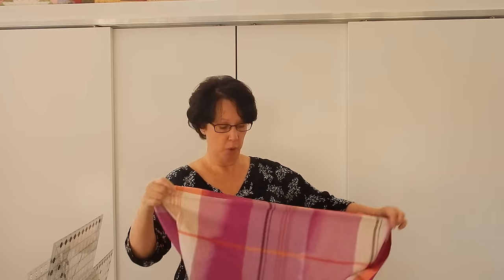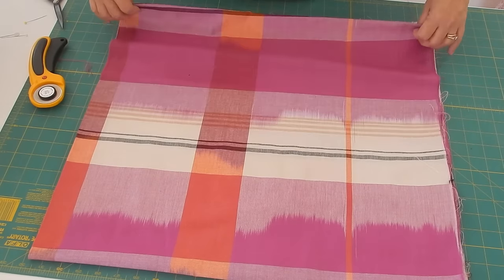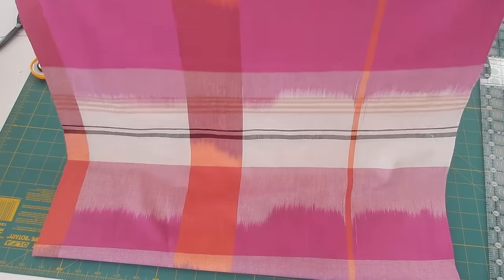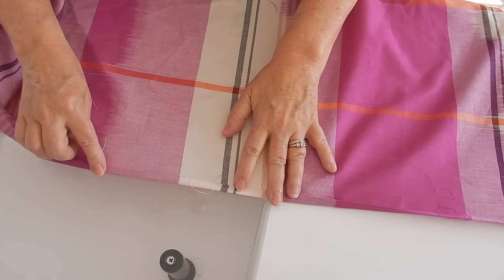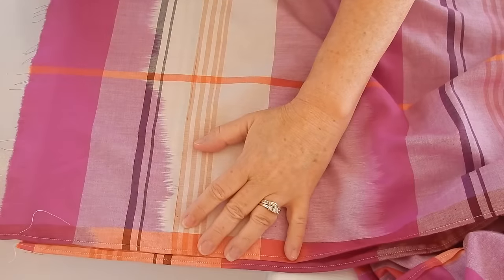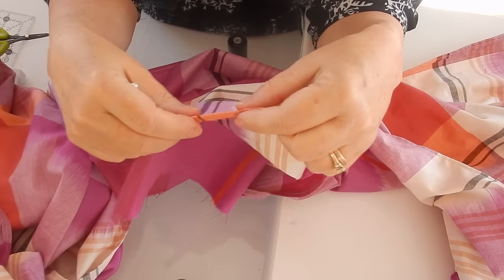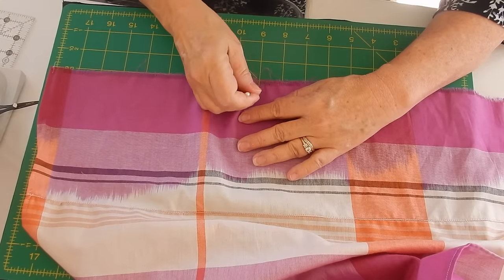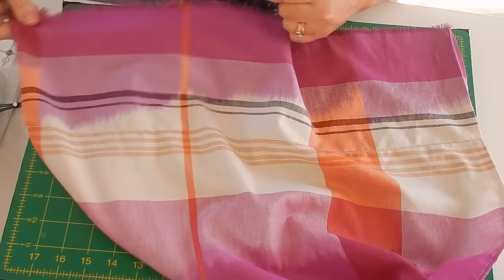How I made my Scarf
Fabric by Anna Maria Horner from the Luminous Collection and the fabric pattern is Candy.